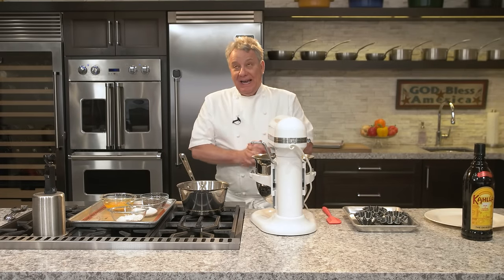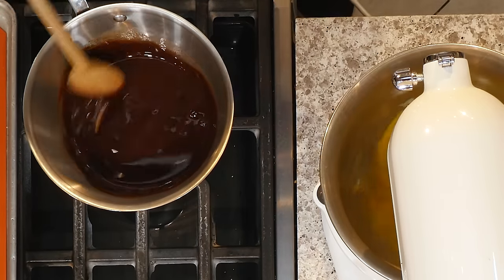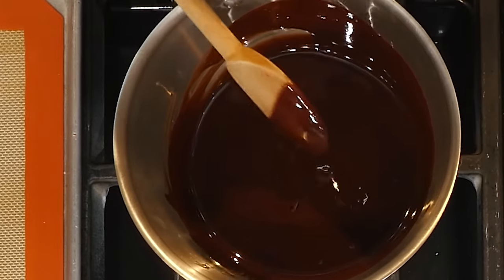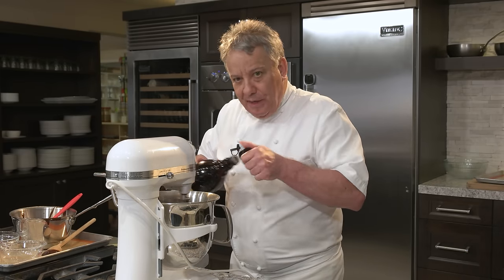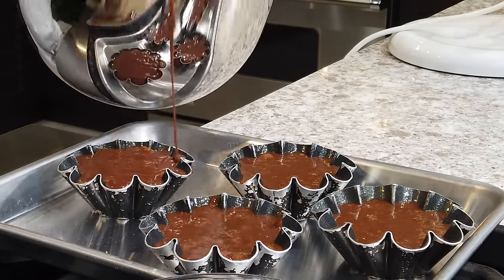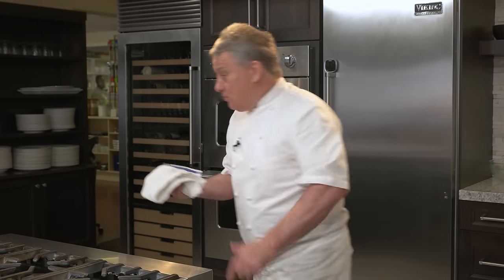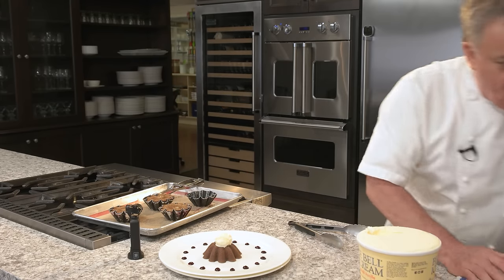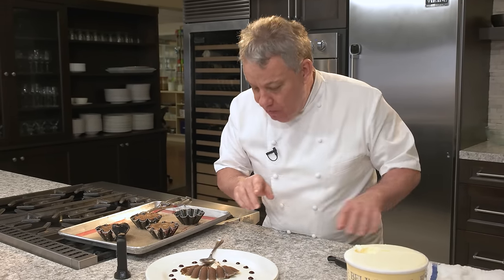MELTING Chocolate Lava Cake! - Chef Jean-Pierre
Hello There Friends, a fast and easy dessert to perfect, made in so many different ways, this Melting Chocolate Cake is served with a creamy scoop of French Vanilla Ice Cream. Serve this right out the oven to impress everyone at the dinner table. Watch as the Chocolate just OOZES out!